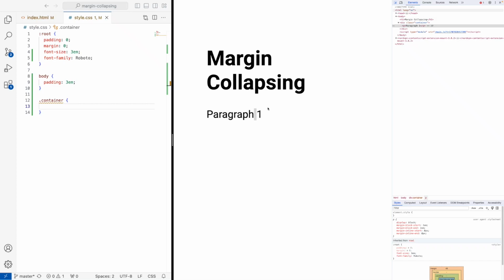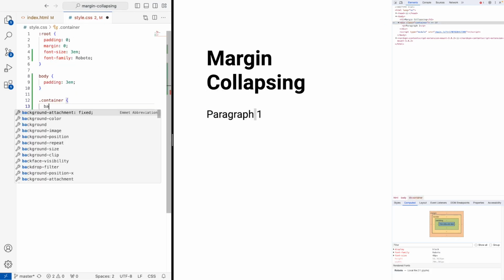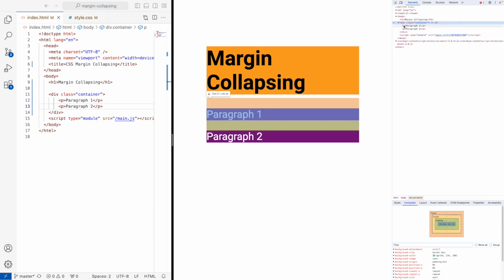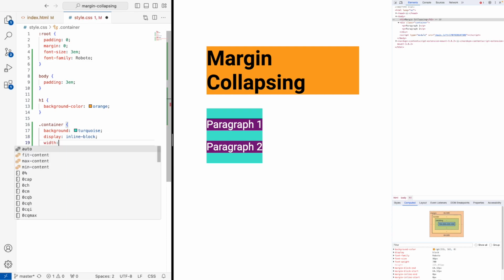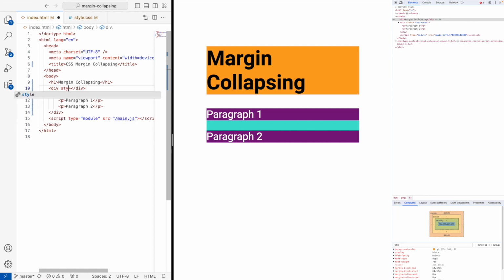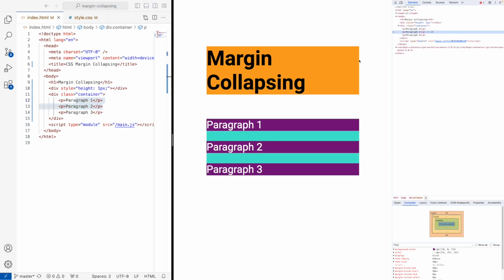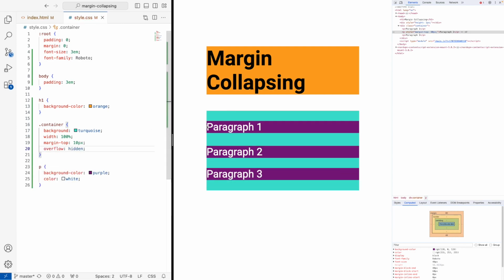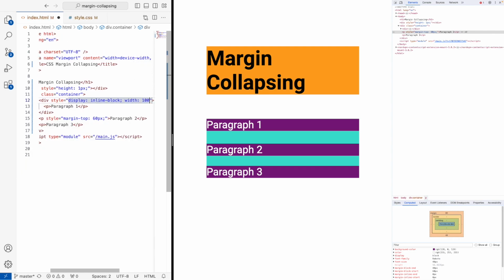Understanding Margin Collapsing using display: inline block Stop using overflow hidden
In this comprehensive guide, we dive deep into the nuances of CSS, focusing on the concept of margin collapsing and the use of `display: inline-block` to control layout behavior. This exploration is pivotal for web developers seeking to master layout techniques, ensuring their web pages are both visually appealing and functionally robust. Additionally, we address a common practice that some developers rely on: using `overflow: hidden` to fix margin collapsing issues, and why it's time to reconsider this approach.

Margin collapsing is a phenomenon that occurs in block-level elements, where the top and bottom margins of boxes in a normal document flow can sometimes combine to form a single margin. This behavior is both a feature and a puzzle of CSS, as it can lead to unexpected layout results if not fully understood. The key scenarios where margin collapsing occurs include adjacent elements (where the bottom margin of one element meets the top margin of another), parent and first/last child (where the margin of the child can collapse into the parent's margin), and empty blocks (where the top and bottom margins of an element with no content, padding, or border collapse on itself).

Understanding the conditions under which margin collapsing happens is crucial for creating predictable layouts. However, there are ways to prevent margin collapsing when undesired. One such method involves the use of `display: inline-block`. Unlike block-level elements, inline-block elements do not allow their margins to collapse. This makes `display: inline-block` a powerful tool for developers looking to maintain control over the spacing between elements without the unpredictability of margin collapsing.

The use of `overflow: hidden` has been a common hack among developers to prevent margin collapsing. This property, when applied to a parent element, effectively prevents its margins from collapsing with its children. While this technique can be useful in some scenarios, it comes with drawbacks, such as clipping content and not being the most semantically appropriate solution for managing layout issues. Relying on `overflow: hidden` can also obscure the understanding and mastering of CSS layout techniques, which is why exploring alternatives like `display: inline-block` is advocated.

Instead of using `overflow: hidden`, developers are encouraged to understand the circumstances under which margin collapsing occurs and to use properties and values that align more closely with the intended layout design. For instance, applying `display: inline-block` to elements can provide the desired spacing without the side effects associated with `overflow: hidden`. Additionally, exploring other CSS properties, such as `border`, `padding`, or even `flexbox` and `grid`, can offer more robust and flexible solutions to layout challenges.

In conclusion, mastering CSS layout and the intricacies of margin collapsing is essential for every web developer. By moving away from quick fixes like `overflow: hidden` and towards a deeper understanding of CSS properties like `display: inline-block`, developers can achieve more predictable and maintainable layouts. This guide aims to equip you with the knowledge to navigate the complexities of CSS layout with confidence, enhancing the visual and functional quality of your web projects.